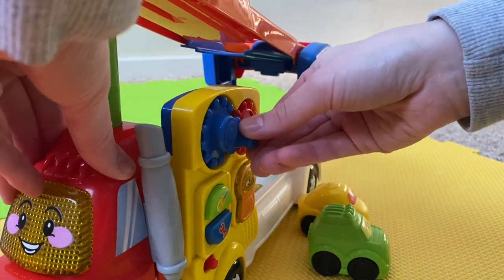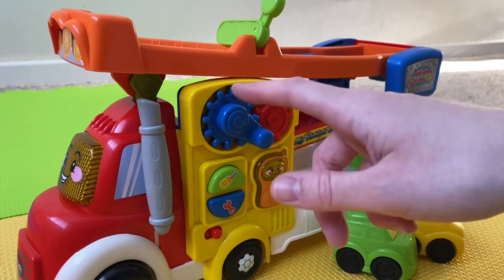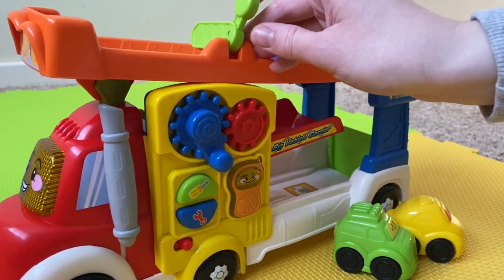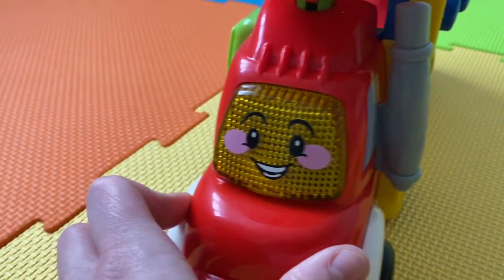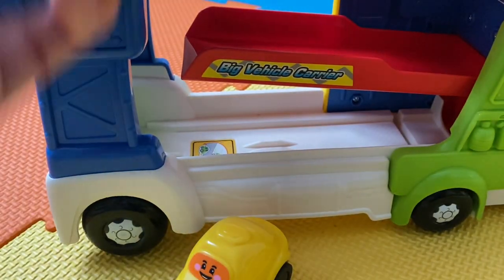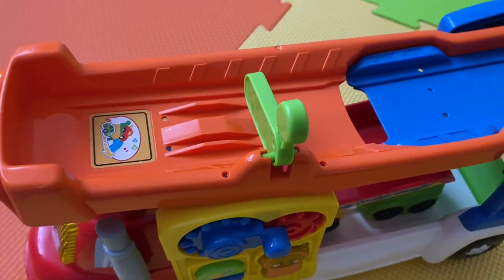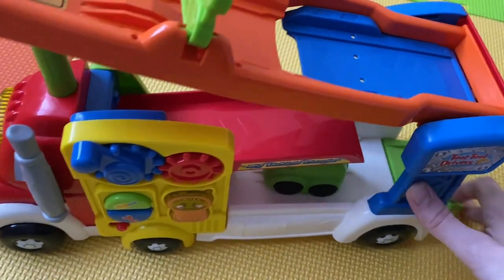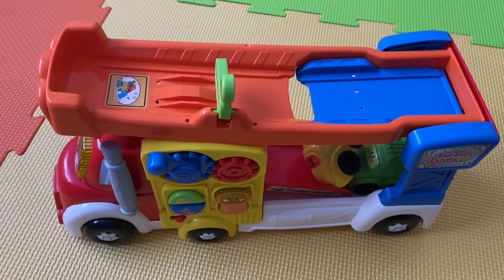VTech Toot-Toot Drivers Big Vehicle Carrier | Show & Review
VTech Toot-Toot Drivers Big Vehicle Carrier

Just my honest review! Purchased for my 2 year old!